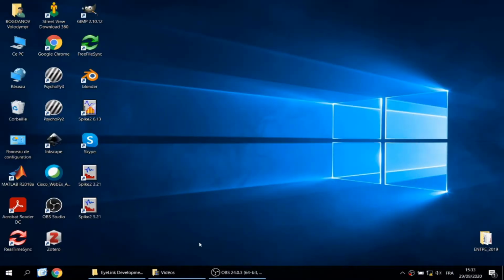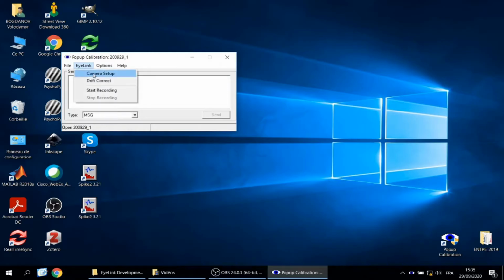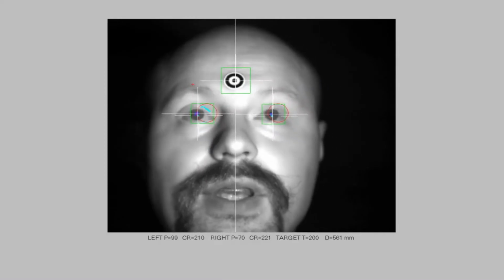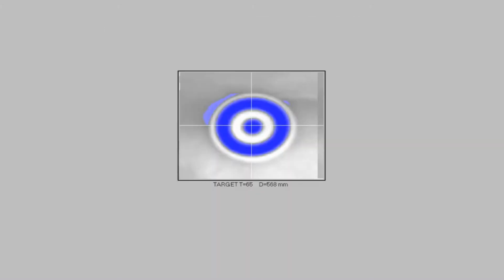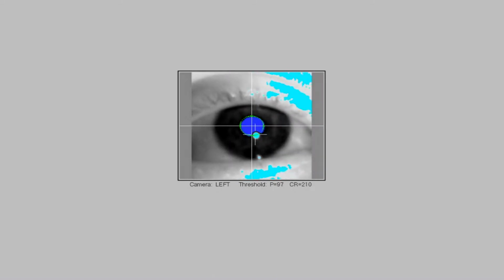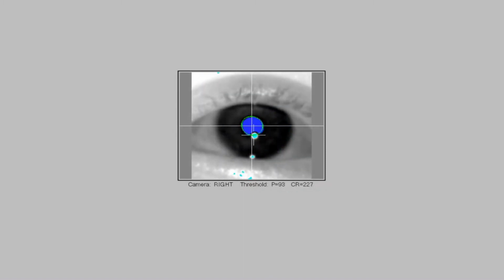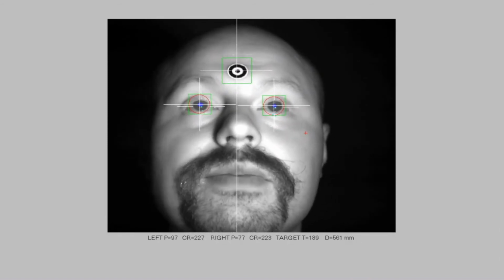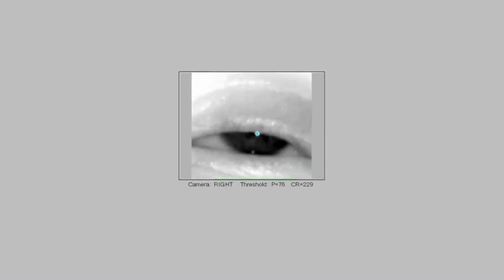Pupillometry tutorial: from A to Z: 03 calibration, display computer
My tutorial on eye tracking setup, experiment and analysis with a focus on pupil size variation.

Task script in MATLAB using PsychToolbox
ET edf data sample
Condition sequence mat file
Analysis script MATLAB
Bootstrap results